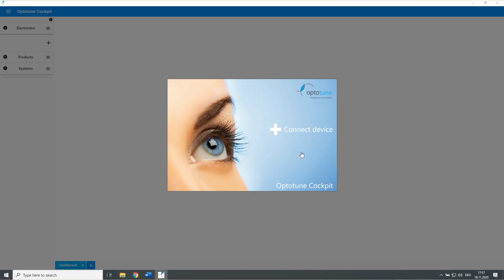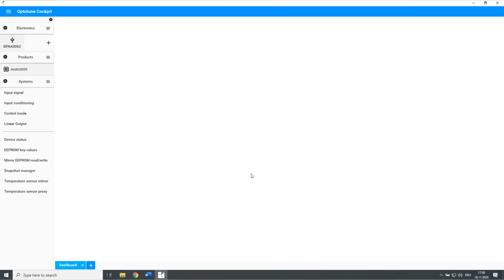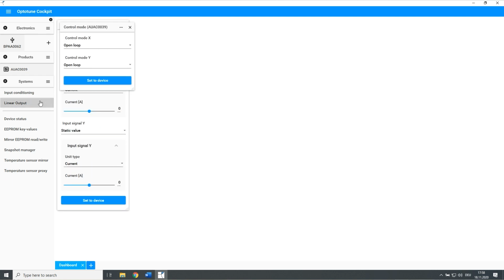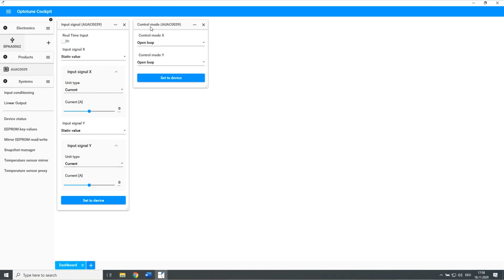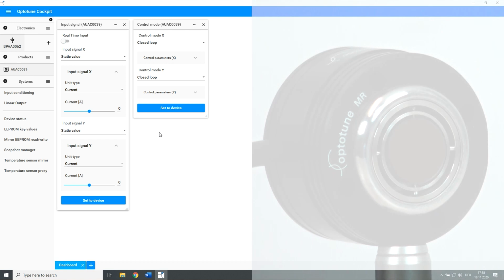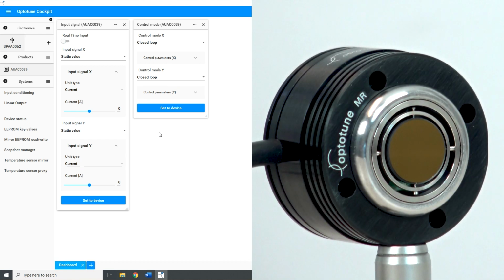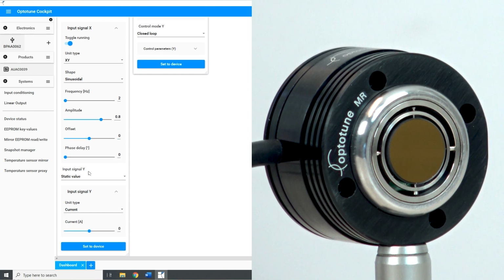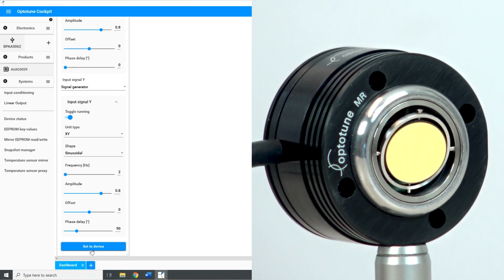Optotune mirror unboxing with Andreas Amrein